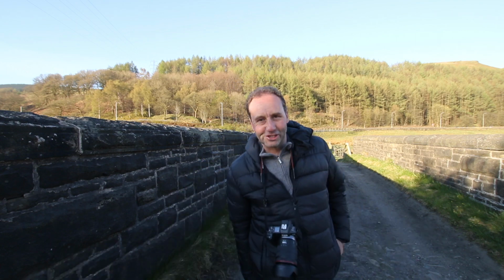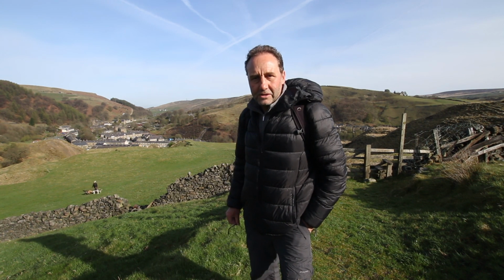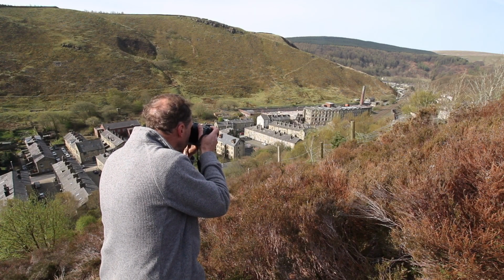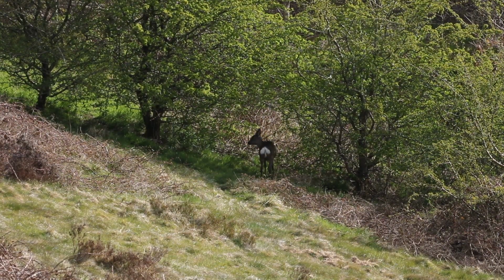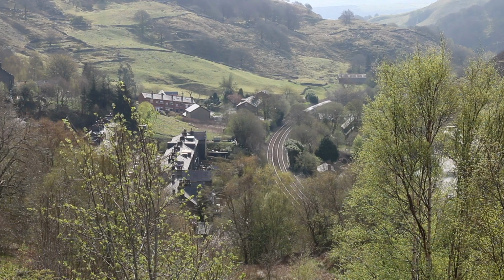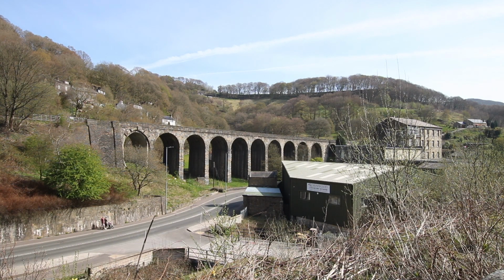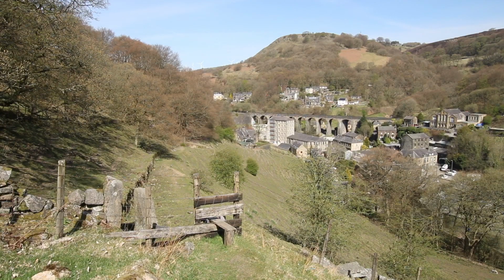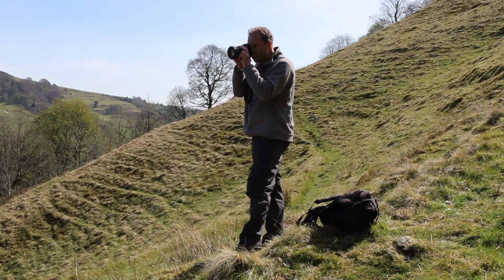Pennine Rail Freight | Bitumen over Copy Pit | Railway Photography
Photographing the only regular rail freight to cross the Pennines by the Copy Pit railway line.
My alarm was set early to get to Portsmouth on the Copy Pit railway line to photograph the Lindsey Oil Refinery to Preston Docks Bitumen the only regular freight train to cross the Pennines by the Copy Pit Railway line. This morning hauled by Colas Rail Class 70 70810.

The line sees the early morning 6M32 loaded bitumen train from Total’s Lindsey Oil Refinery in North Lincolnshire join the Copy pit Line at Hall Royd Junction at 6:30 in the morning, so you need to be up early to see this freight train, this works to the Preston Docks line to Total Preston’s facility for tar production, returning empty as 6E32 at just after 11am.

My railway photography morning was spent at Portsmouth just outside Cornholme photographing the early morning freight train and a couple of local trains, then upon the Hills around Cornholme photographing local trains, before moving to Lydgate for more railway photography and photography the returning empty Colas Rail Class 70 from Preston to Lindsey Oil Refinery.

You can view all the images from this YouTube Railway photography adventure on my

I am proud to be a member of the Phoenix Railway Photographic Circle and equally honoured to have won the Railway Photographer of the Year 2021.

2021 represents a significant milestone in the history of the Phoenix Railway-Photographic Circle with the celebration of our 50th anniversary by publishing a book to showcase some of the members work, past and present, from 1971 to the present day.

The book contains 14 chapters and 144 pages of photographs depicting the work of over 50 accomplished railway photographers with many differing styles and approaches. It takes an alternative view on photographing the railway scene over the past 50 years.

Why not take a look at the PRPC web site at